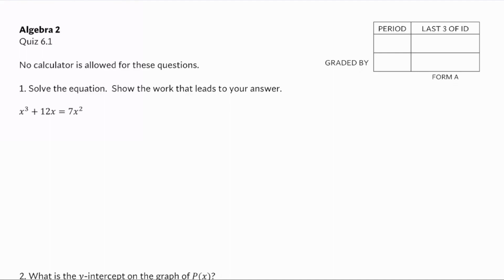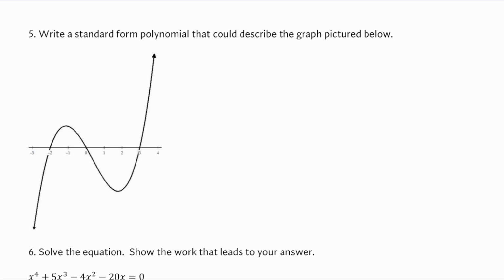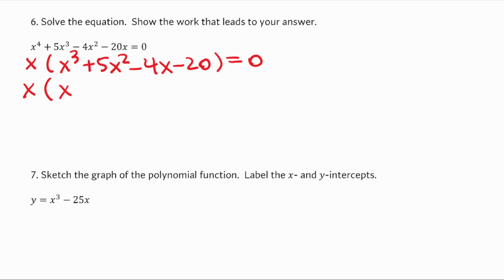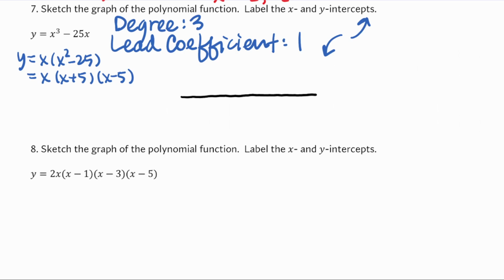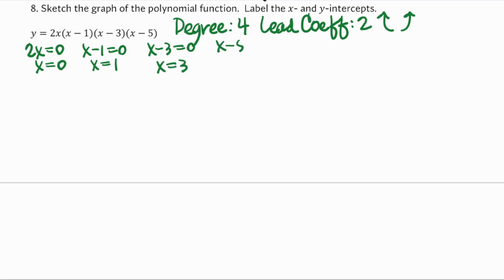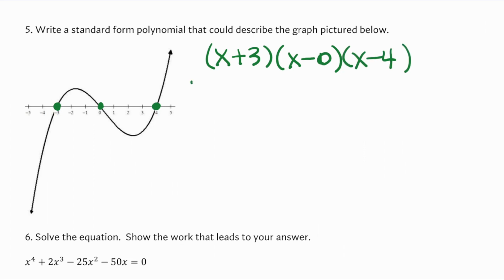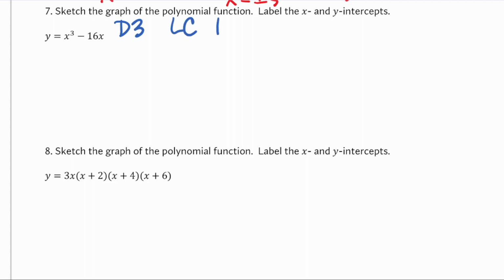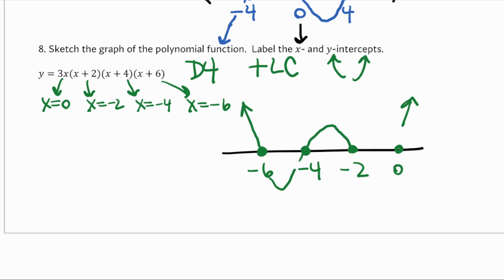Polynomial Equations Quiz